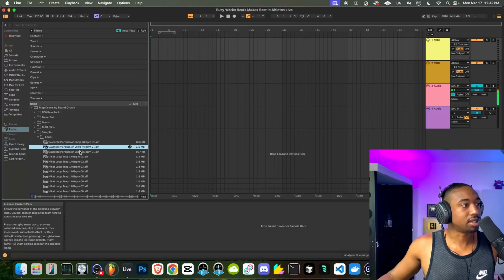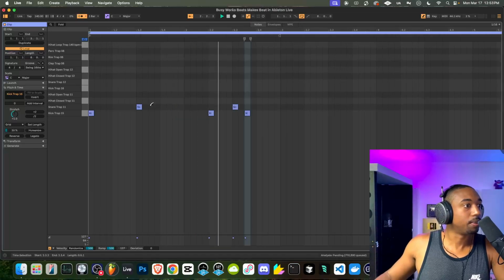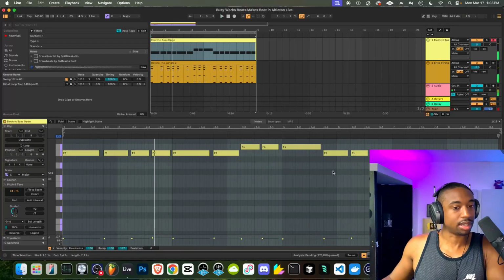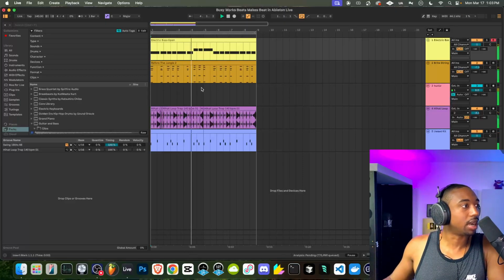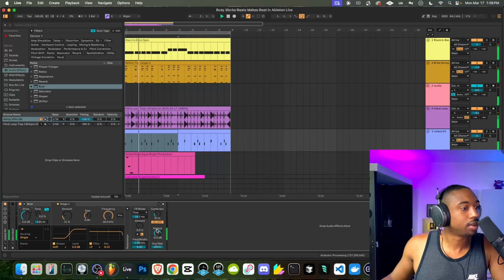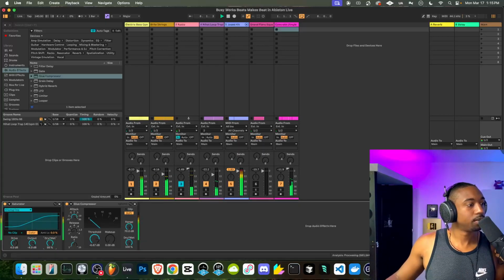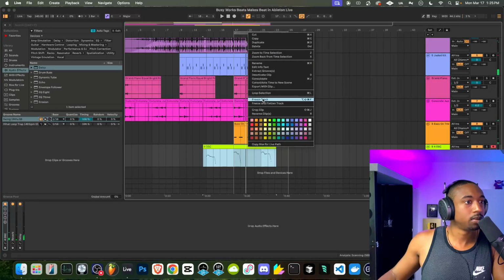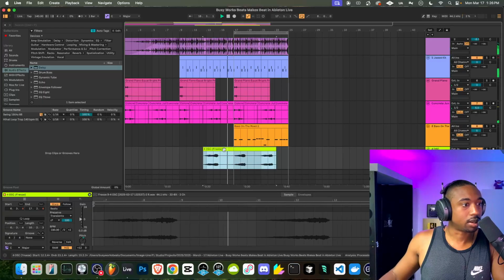Is Ableton Live BETTER than FL Studio?